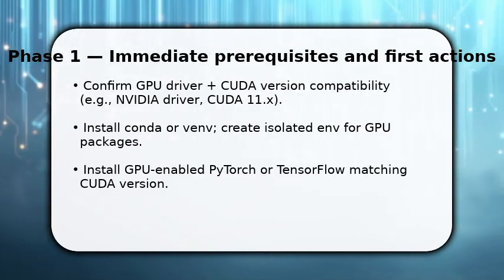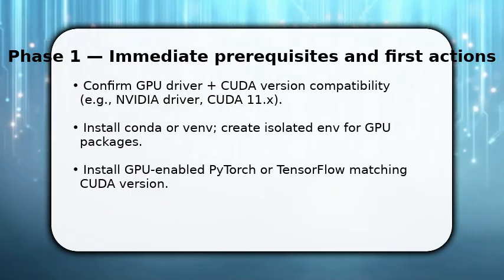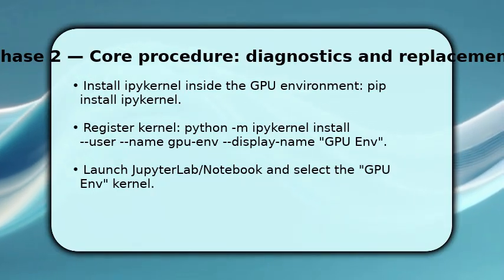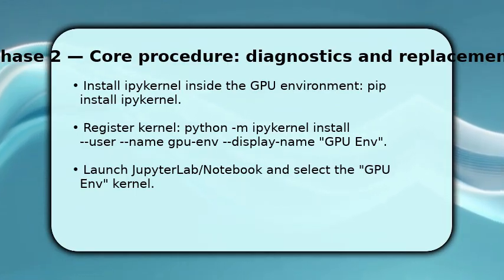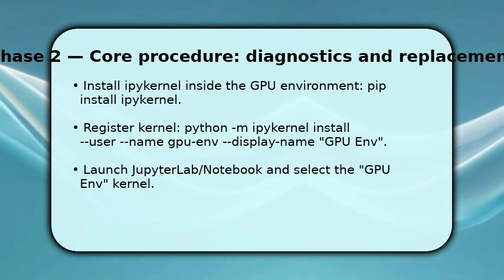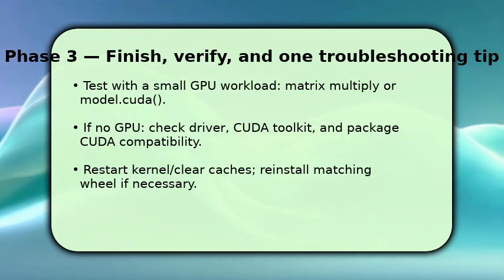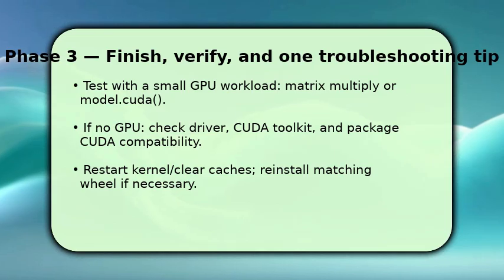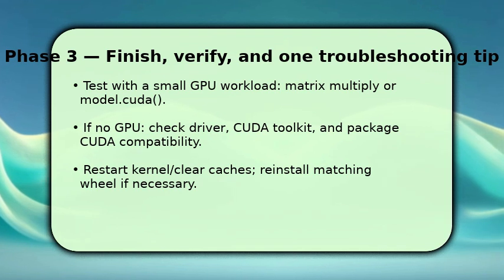How to Connect Jupyter Notebook to Gpu (easy Method)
How to Connect Jupyter Notebook to Gpu (easy Method) | 🔒 Surfshark VPN Deal — Stay private and secure. $1.99/mo + 3 Months Free ▸

Discover the straightforward steps to link your Jupyter Notebook directly to a GPU for enhanced computational speed. This guide is perfect for data scientists and Python developers looking to leverage their hardware's full potential.

Jupyter Notebook, GPU connection, data science optimization, Python development, CUDA integration, NVIDIA CUDA Toolkit, Anaconda environment setup, parallel computing in Python, machine learning acceleration, notebook performance boost